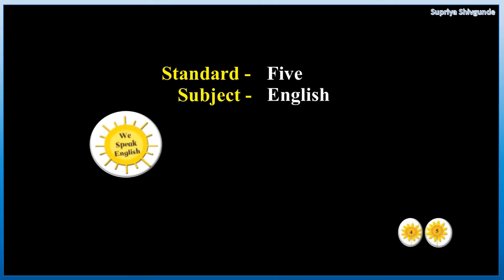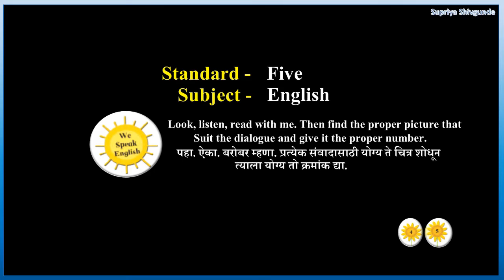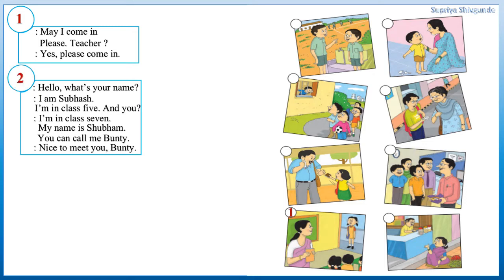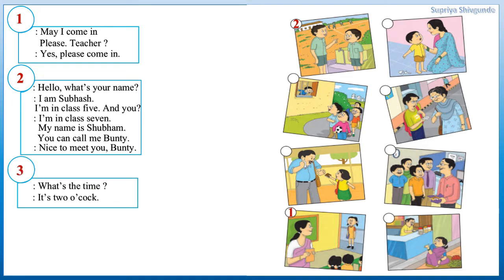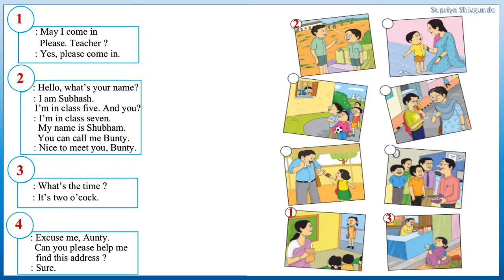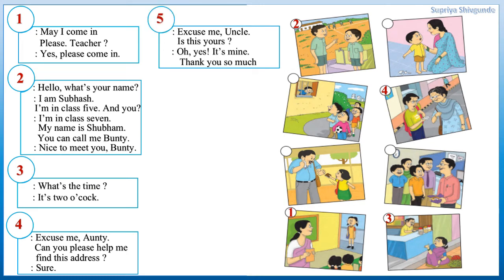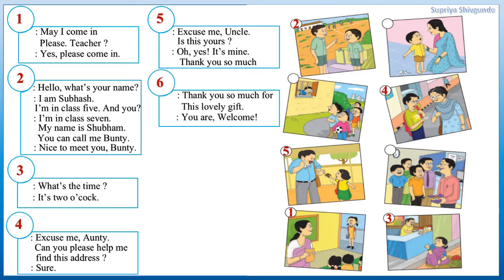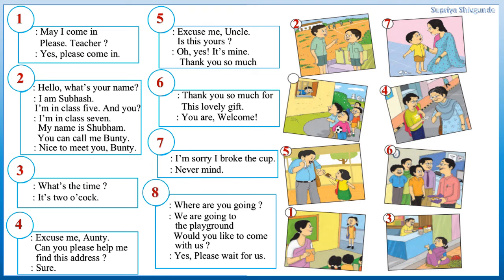We Speak English|| Unit- One|| Standard- Five|| Subject- English|| Page No. 4, 5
इयत्ता पाचवी, इंग्रजी विषयातील प्रथम सत्रातील सर्व व्हीडियोज.
👉*Unit- One...*

1) Songs And Greetings...

2) 'A' To 'Z'...

3) We Speak English...

4) Number Work...

5) Number Work- Exercise...

6) Bingo Song...

7) Vanishing Sentences...

8) Talking About Things- 1...

9) Sentence Race...

10) Say 'Yes' or 'No'...

11) Talking About Things- 2

12) Action Time...

13) Words We Know...

👉*Unit- Two...*

14) Cuckoo...

15) The Little Red Hen...

16) The Little Red Hen- Exercise..

17) Just Now...!

18) True Friends...

19) True Friends- Exercise...

20) Keeping Quite...

21) Intreviews...

22) Friendly Plan...

23) More Than A Hundred Words...

👉*Unit- Three.*

24) Train Song...

25) The Little Babool Tree...

26) Lots Of Things Together...

27) Alyonushka...

28) Alyonushka- Exercise...

29) Work While You Work...

30) Pen Friends...

 *Here Are Some Links You Can Follow*

     (Skype Lesson To Be Register For Your School...)

( Twitter Link To Be Follow. )